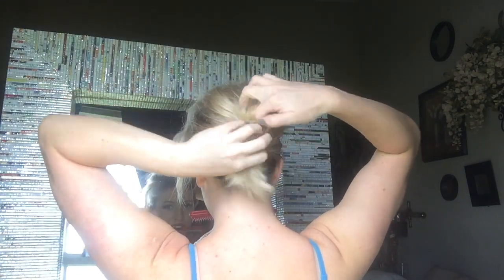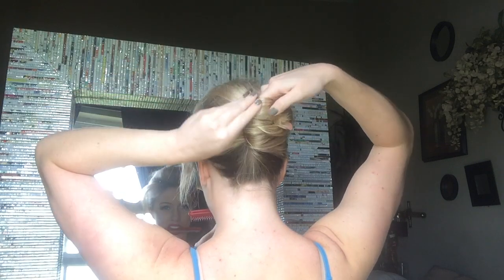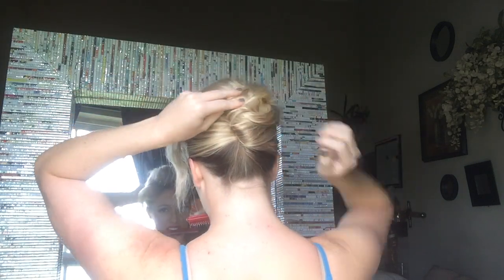Real World Explosion Hair Tutorial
You need a teasing comb, dry shampoo (I used Suave Dry Shampoo because it smells like mangos) 3-10 bobby pins, and hair spray (I used Generic Brand Paul Mitchell Super Clean Spray from Sally Beauty Supply.)